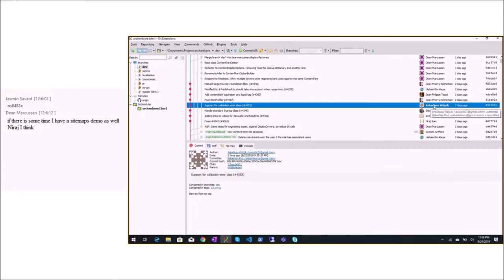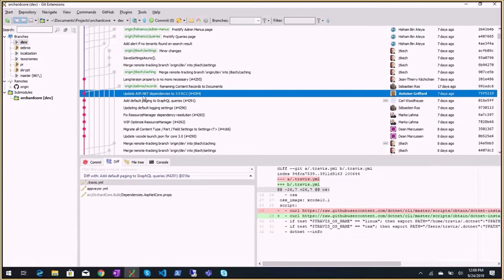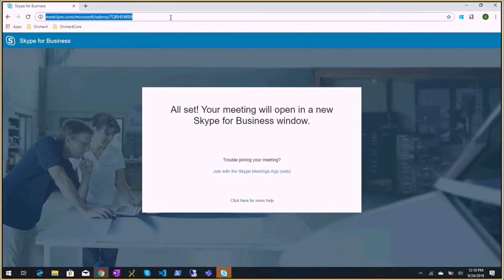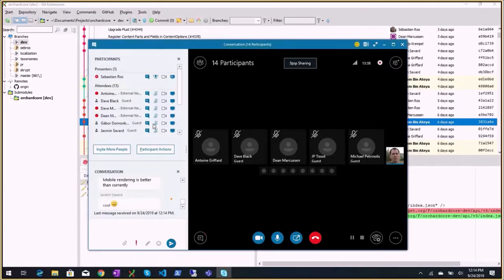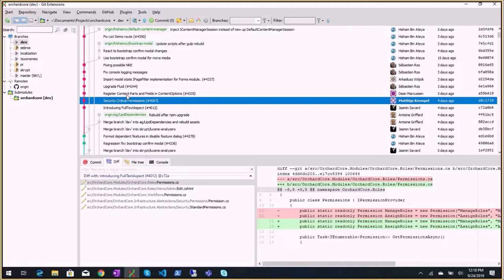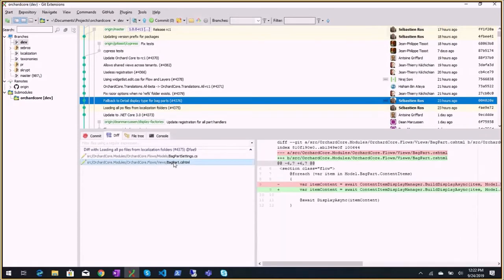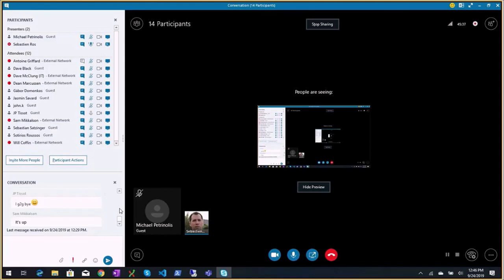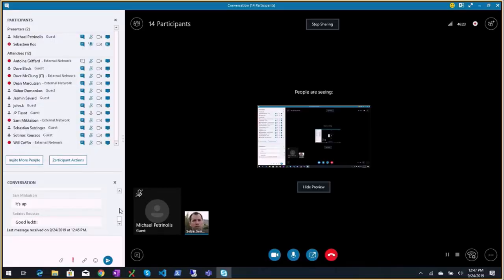Orchard Podcast: 24th of September, 2019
Meeting notes:
- 00:00 - Agenda
-- 4:03 - Update ASP.NET dependencies to 3.0 RC1 (#4294)
-- 4:21 - LangVersion property is no more necessary (#4295)
-- 4:48 - Page endpoint priority (#4299)
-- 5:27 - Regression fix : ContentPickerField (#4282)
-- 5:31 - Add alert if no recipes found on search result (#4300)
-- 5:44 - Add alert if no features found on search result (#4301)
-- 5:51 - Prettify Admin Menus page (#4307)
-- 8:19 - Fixes ConfiguredFeaturesShellDescriptorManager registration (#4322)
-- 8:26 - StringBuilder best practices (#4318)
-- 8:42 - Add translation metapackage to Cms.Targets (#4323)
-- 9:46 - Remove unused workflow-menu.css and remove dup'd images (#4325)
-- 9:53 - Removing dependencies on NETStandard.Library (#4328)
-- 10:45 - Fixing OrchardCore.Localization dependencies (#4320)
-- 11:19 - Regression fix: bootstrap confirm modal (#4336)
-- 11:45 - Format dependent features in disable feature dialog (#4278)
-- 11:55 - ContentType FullText index Liquid setting (#4012)
-- 12:13 - PR for Security Critical Permissions (#4267)
-- 13:08 - Configure ContentParts and ContentFields with IOptions(ContentPartOptions) or IOptions(ContentFieldOptions) (#4335)
-- 14:25 - Upgrade Fluid (#4344)
-- 14:32 - Razor Pages import model state implementation for Forms module (#4337)
-- 14:57 - Fix List Items route (#4350)
-- 15:05 - Fixes #4342 (#4363)
-- 15:12 - Add ref. videos for decouple and headless (#4362)
-- 15:22 - Handle standard Startup class (#4348)
-- 15:35 - Support for validation error class (#4355)
-- 15:43 - Fixes MiniProfiler (#4357)
-- 15:49 - Add contentitem tag helper and liquid tag (#4360)
-- 16:24 - ModifiedUtc & PublishedUtc should take into account when recipe runs (#4279)
-- 16:46 - Update to .NET Core 3.0 (#4373)
-- 17:02 - Loading all po files from localization folders (#4375)
-- 17:22 - Fallback to Detail display type for bag parts (#4376)
-- 19:30 - Fix razor options when no 'refs' folder exists (#4379)
-- 19:34 - OrchardCore.Translations.All-beta to OrchardCore.Translations.All-rc1 (#4371)
-- 19:43 - Using widgetlist.edit.css for Flow and Layers (#4378)
-- 19:49 - Useless registration (#4366)
-- 19:55 - Allows shared views across tenants (#4382)
-- 20:31 - Update Orchard Core to rc1 (#4370)
-- 21:25 - Documentation tweaks (mostly broken links) (#4388)
- Demos
-- 24:23 - Use external providers for login and registration
- Topics
-- 40:27 - Handle standard Startup class